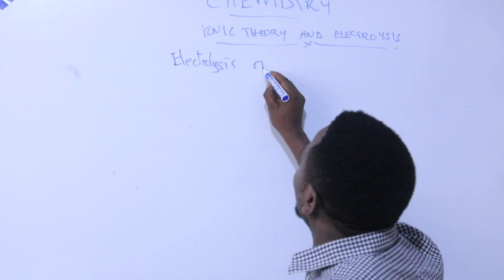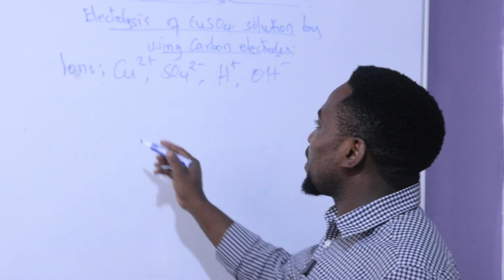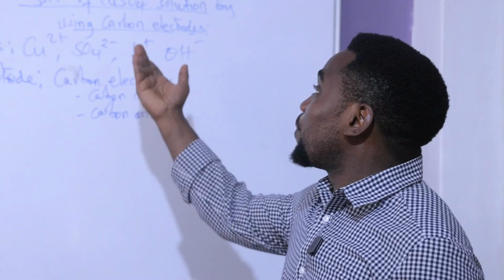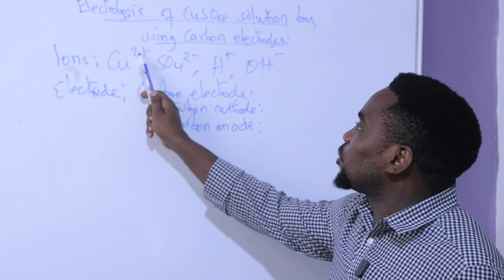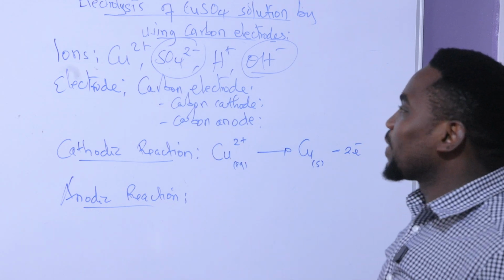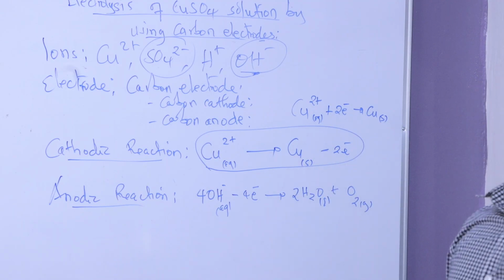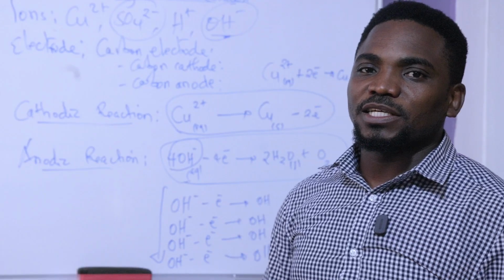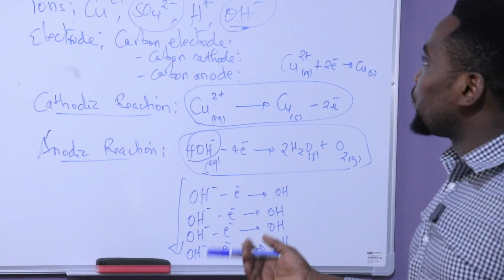Ionic theory & Electrolysis (FINAL EPSODE)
Welcome to Akilipoint Hub! In this Final  video, we explore Ionic Theory and Electrolysis. This lesson is explained in a simple and easy way for better understanding.